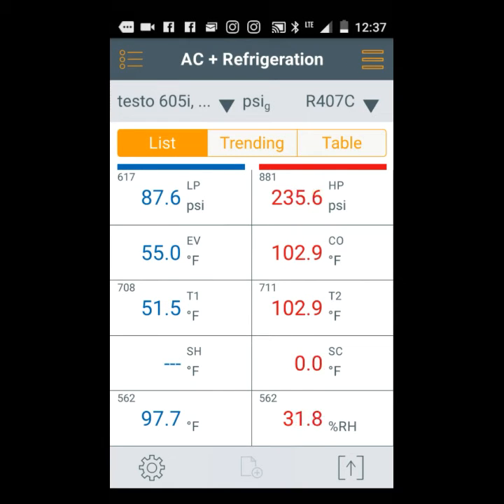Observing a Copeland Digital Scroll compressor with the Testo Smart Probes app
A Copeland Digital Scroll compressor utilizes a piston attached to the top scroll.  At the top of the compressor sits a modulation chamber, separating the chamber and the discharge gas is a small bleed port.  A solenoid valve is piped between the top of the compressor and the suction line.  When the solenoid valve is energized (open), discharge gas bypasses into the suction line lifting up on the piston, separating the scrolls which unloads the compressor (stops pumping). When the solenoid valve de-energizes (closes), the piston drops causing the scrolls to engage which loads up the compressor (starts pumping). This compressor is used in conjunction with an electronic expansion valve and an Emerson EC3-072 Digital Scroll controller.  You can see in the video how quickly the  compressor is loading and unloading and how that effects pressures and temperatures within the system.  Hit the link for a good read on Copeland Digital Scroll compressors.